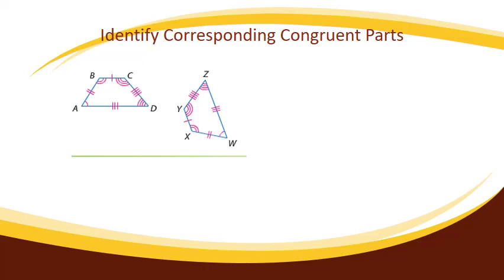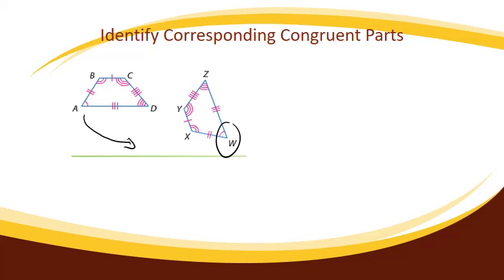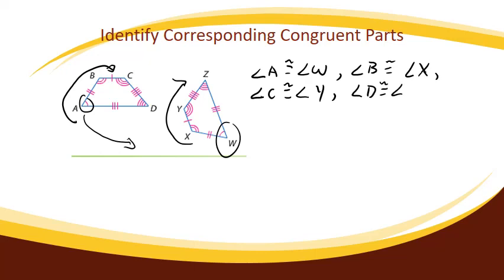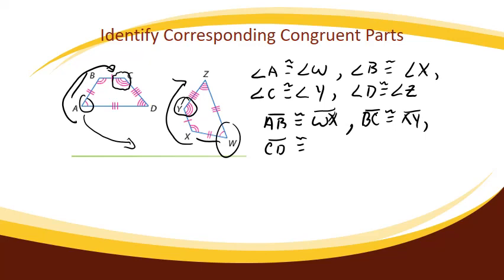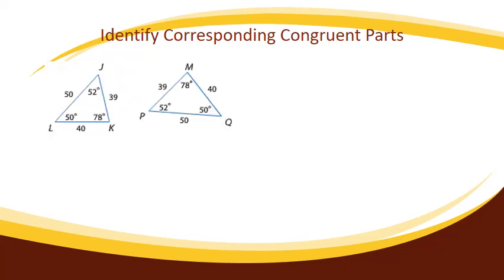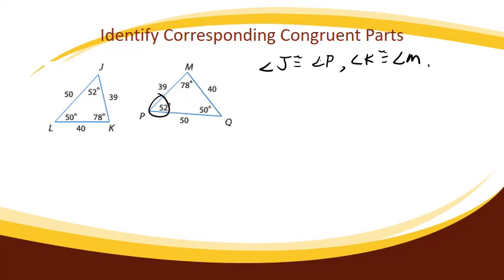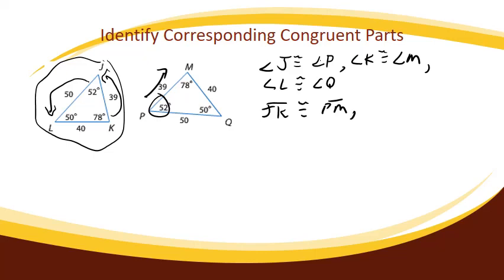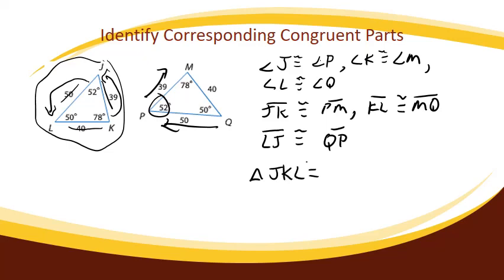Identify Corresponding Congruent Parts